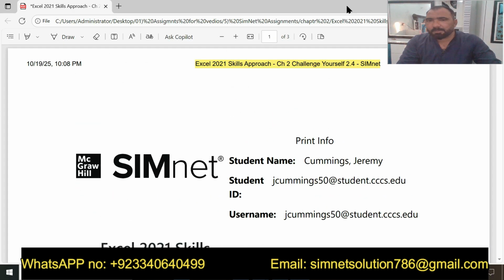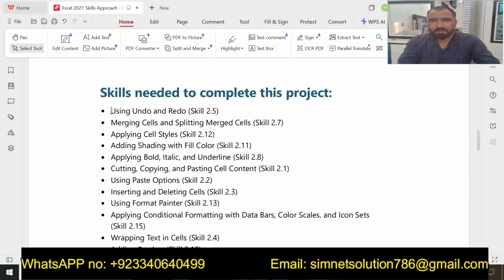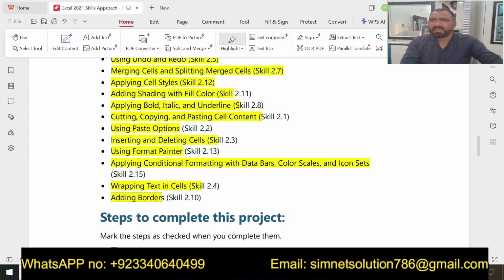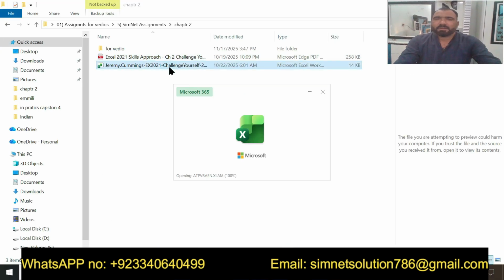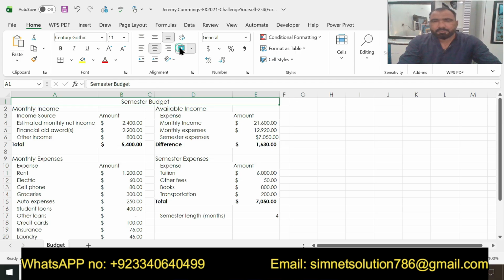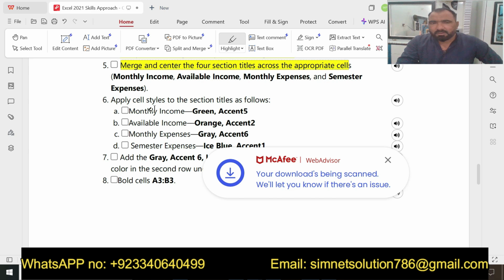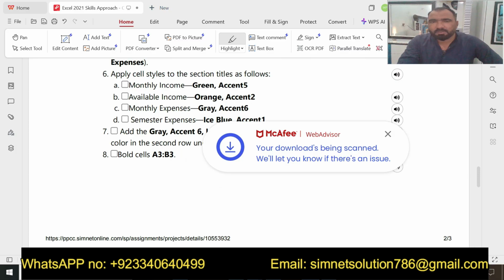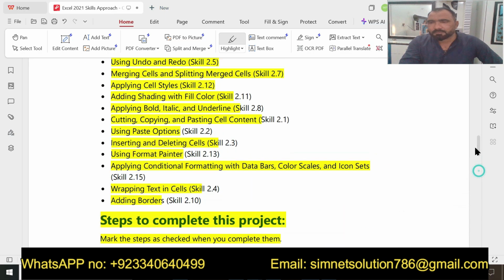Excel 2021 Skills Approach – Ch 2 Challenge yourself 2.4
Excel 2021 Skills Approach Ch 2

Skills Approach Ch 2 Challenge Yourself 2.4

Excel 2021 Challenge Yourself 2.4
Excel 2021 Skills Approach Challenge Yourself 2.4
Excel 2021 Challenge Yourself Ch 2
Excel Skills Approach Ch 2